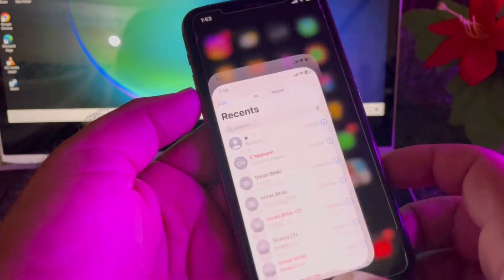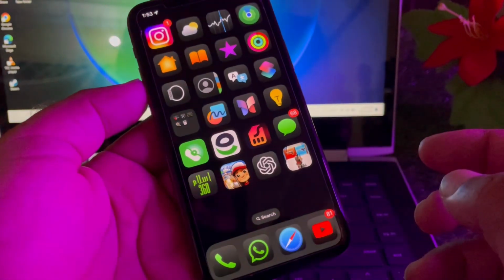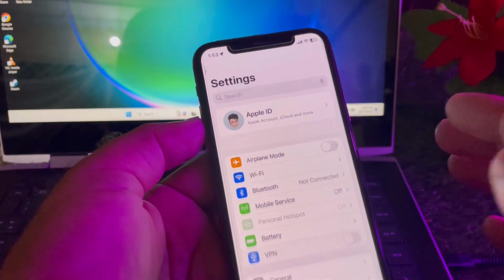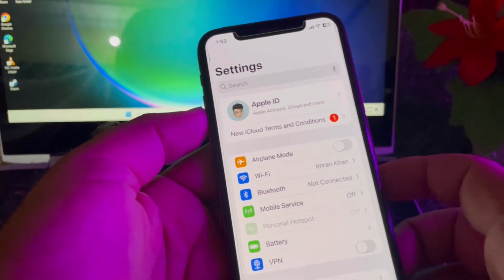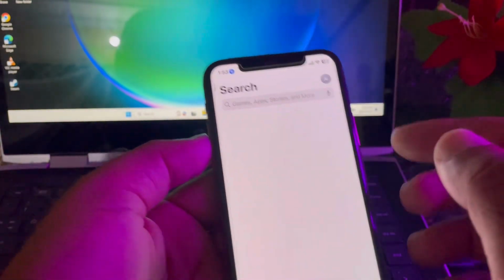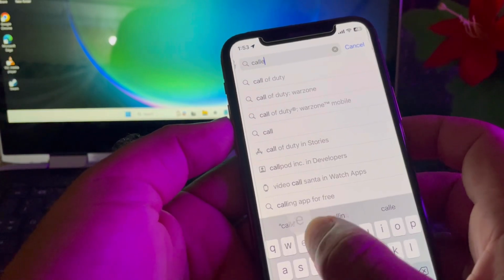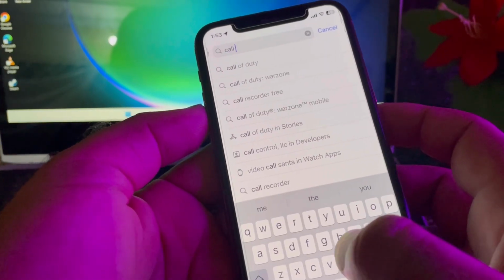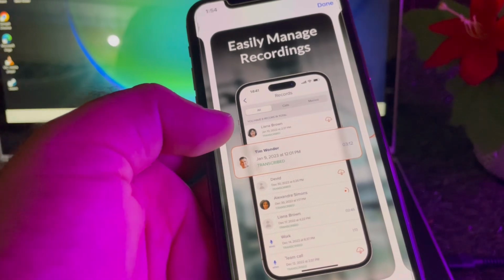How To Enable Call Recording in iOS 18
Looking to enable call recording on iOS 18? In this video, I’ll guide you through the available methods for recording phone calls on iPhone, as iOS does not offer a built-in feature for call recording. Learn how to use third-party apps and workarounds to record important conversations.

- Available methods for recording calls on iOS 18
- Recommended third-party apps for call recording
- Legal considerations for recording calls